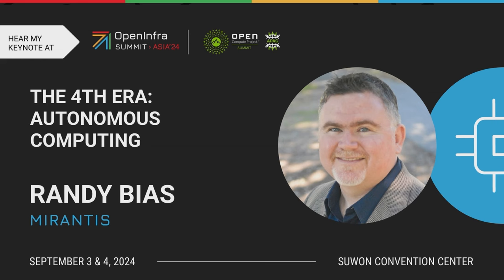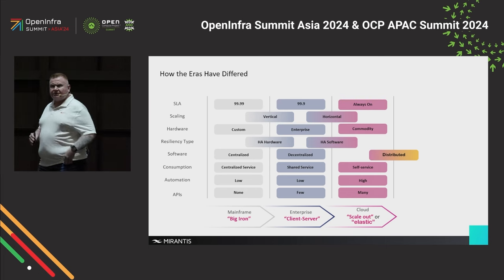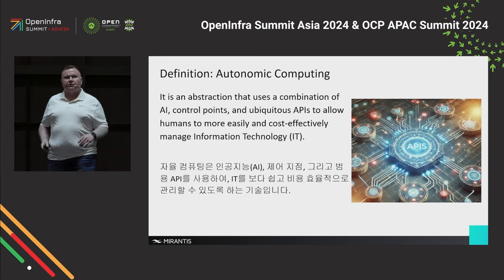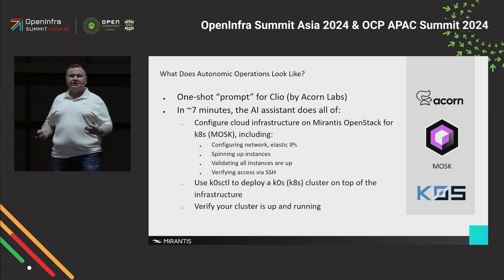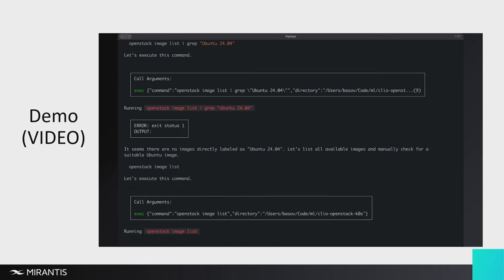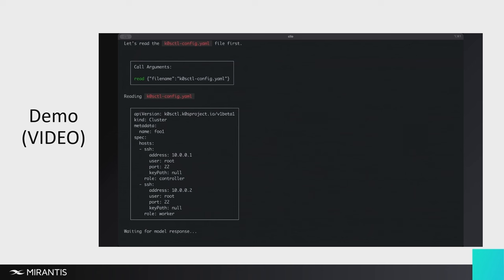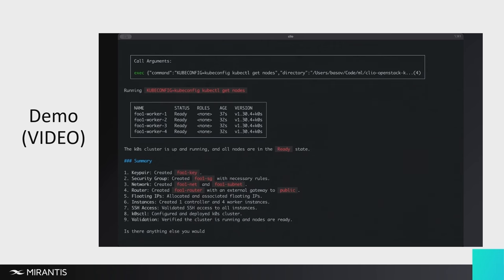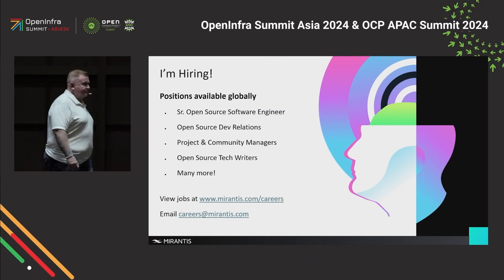The 4th Era of Computing: Autonomous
Beginning as early as 2011, I discussed the three major eras of computing: mainframe, enterprise, and cloud. Today, we are on the brink of the fourth era: Autonomous Computing. This new era, much like those before it, represents a significant architectural, operational, and platform shift. However, it doesn’t simply replace previous eras; it builds upon them, integrating advancements from each to forge a new path forward.

Autonomous Computing heralds a paradigm shift in how, where, and what we compute. This era takes us beyond the ideas embodied in “Pets vs. Cattle”, moving us into a world where systems are self-deploying, self-managing, adapting in real-time, scaling up OR down, and are capable of operating with minimal human intervention. Even in its early stages, the impact of Autonomous Computing is already evident, signaling profound changes.

To showcase this, I will provide a real-world example of autonomous computing in action: deployment of a Kubernetes cluster onto an OpenStack cloud using a simple natural language prompt. This demonstrates the potential future power of Autonomous Computing and shows how it ties together the previous eras through the use of control planes, well understood standards, and ubiquitous APIs.